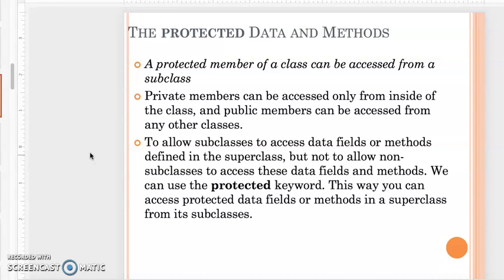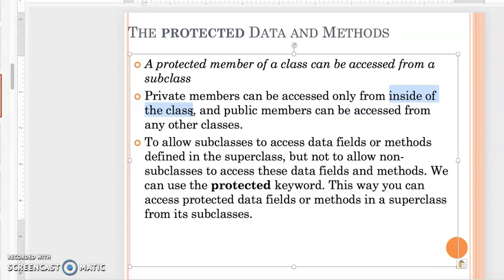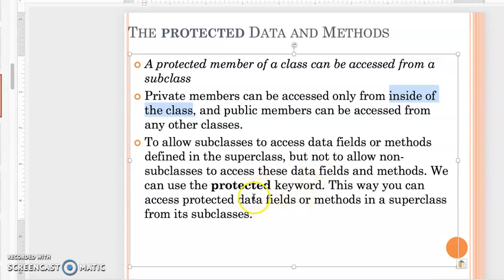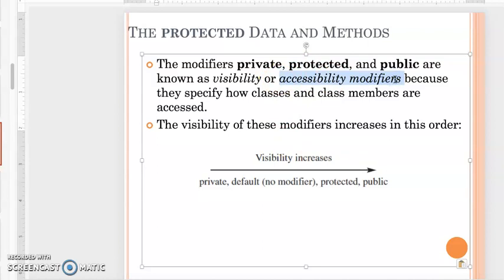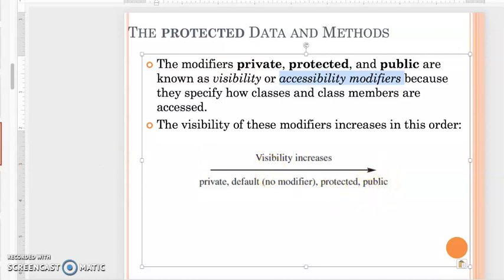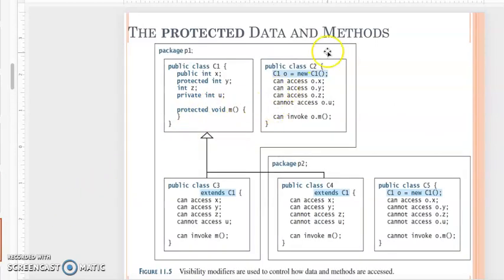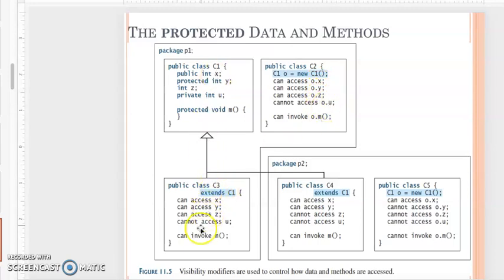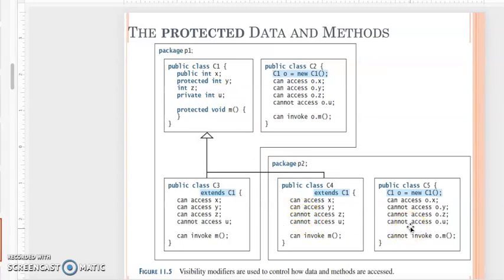COMSC255Module8Clip2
Explain the different modifiers in Java: private, default, protected and public